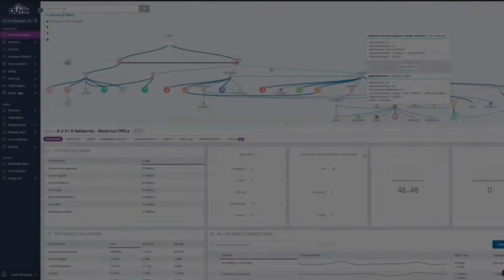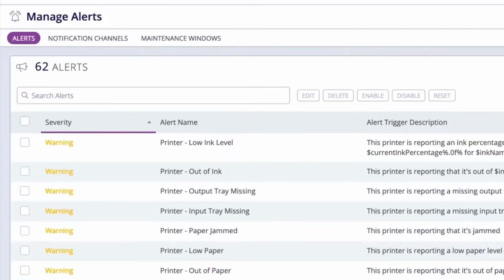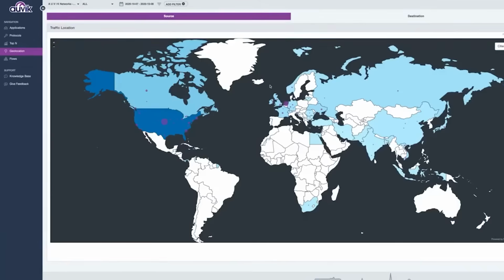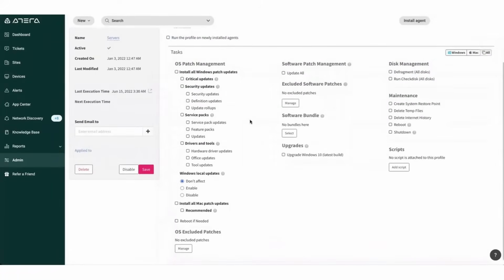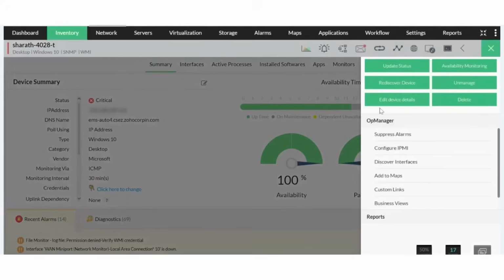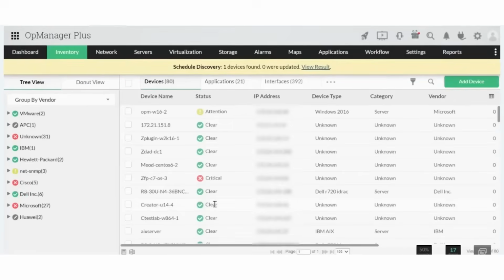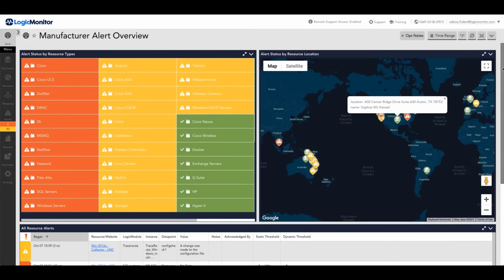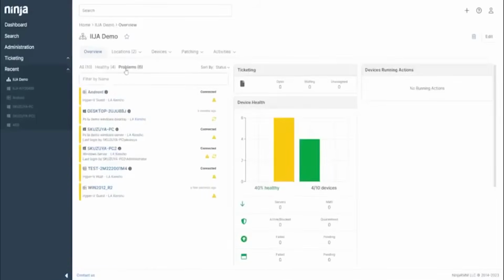5 Best Network Monitoring Software Tools 2025 (Full Software Demo)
Here are the best monitoring software tools:
1. Auvik

2. Atera

3. ManageEngine OpManager

4. LogicMonitor

5. NinjaOne

Timestamps:

0:00 – Network Monitoring Tools
0:21 – Auvik
2:34 – Atera
3:51 – ManageEngine OpManager
6:16 – LogicMonitor
7:30 – NinjaOne

Network monitoring tools are essential for maintaining the health and security of computer networks. As organizations increasingly rely on technology to carry out their day-to-day operations, the need for effective network monitoring becomes paramount. These tools enable IT administrators to monitor network traffic, detect and troubleshoot issues, ensure optimal performance, and identify potential security threats.

In this video, we will explore the various types of network monitoring software available in the market today, their functionalities, benefits, and how they contribute to overall network management and cybersecurity. Whether you are a small business owner or an IT professional responsible for managing a large corporate network, understanding these tools is crucial in ensuring smooth operations and safeguarding against potential risks.